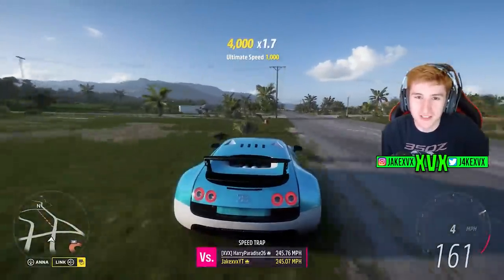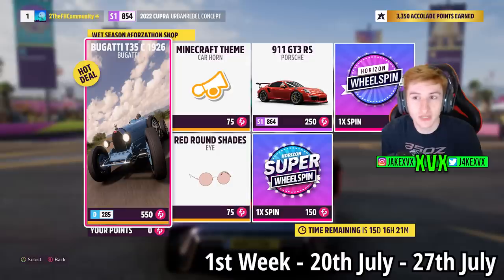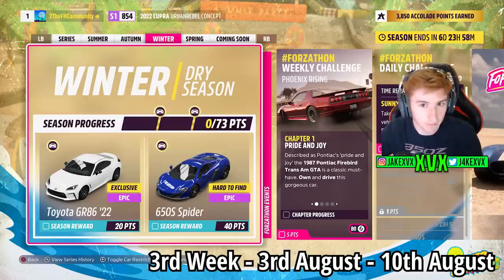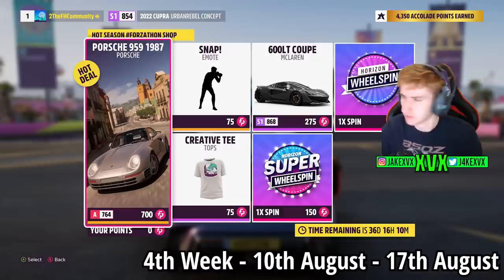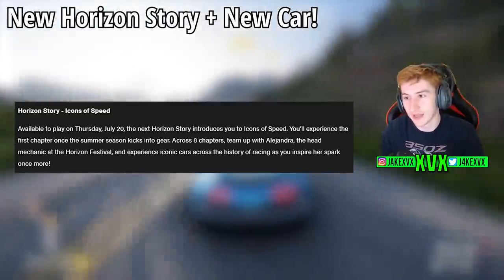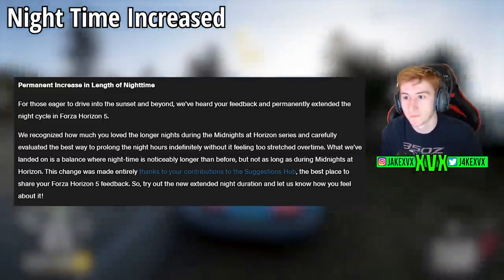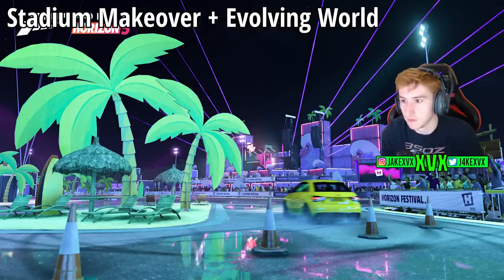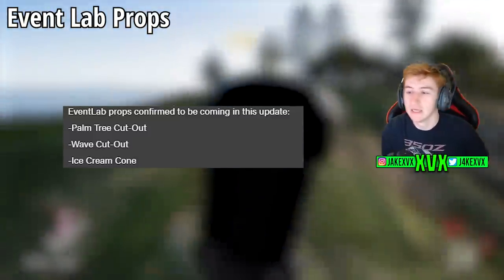Forza Horizon 5 - FULL Series 23 Update! - 6 New Cars, Permanent Night Increase + More!